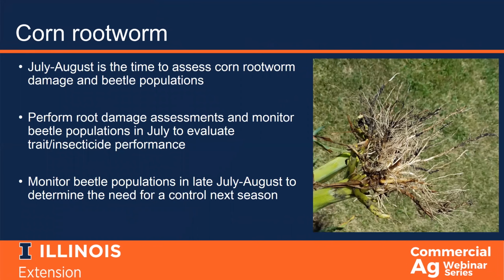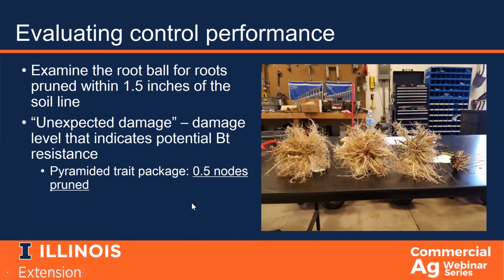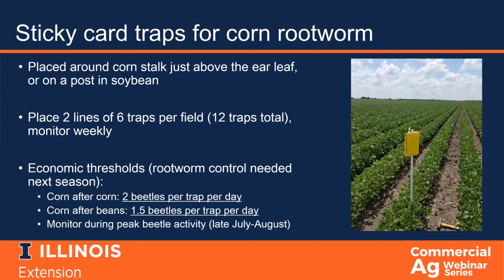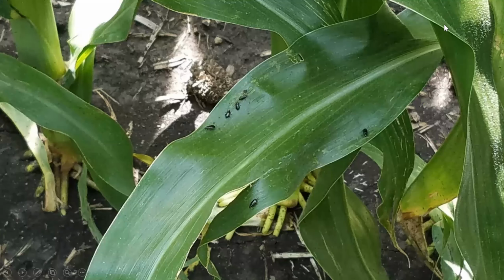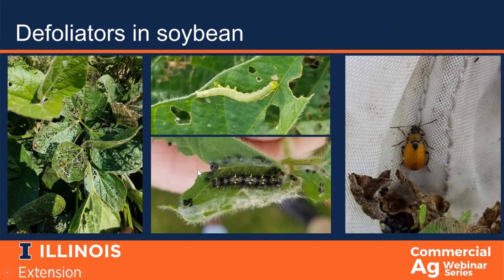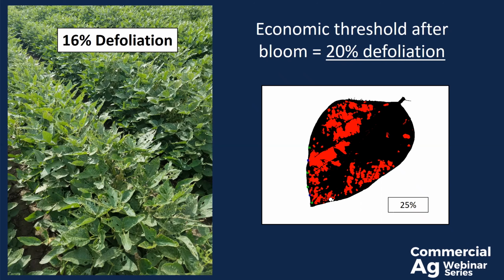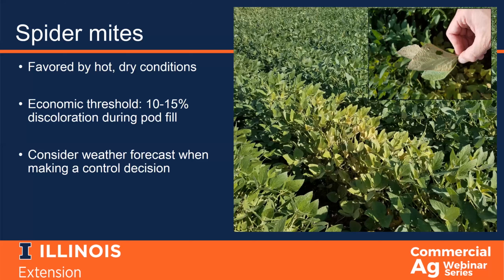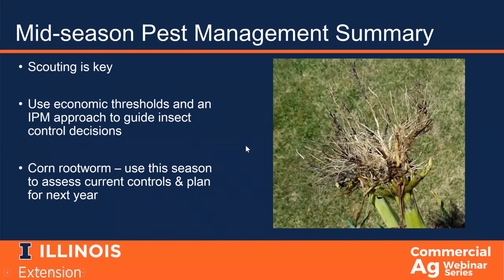Mid-Season Insect Pest Scouting and Management in Illinois- Dr. Nick Seiter 7/22/20 UIUC Extension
University of Illinois Field Crops Entomologist, Dr. Nick Seiter, discusses mid-season insect pests of corn and soybean to watch for and different integrated pest management strategies to control these pests.

Please follow this link to evaluate the webinar (your feedback is precious and helps shape the future of Extension Programming.)

Stay in-the-know on future programming from Illinois Extension's Commercial Ag team, including future webinars, by checking our